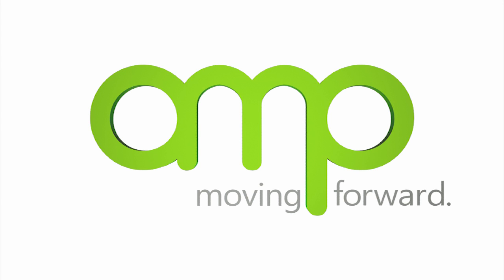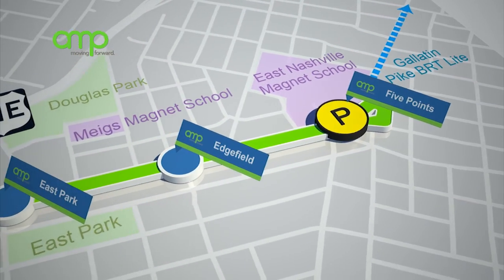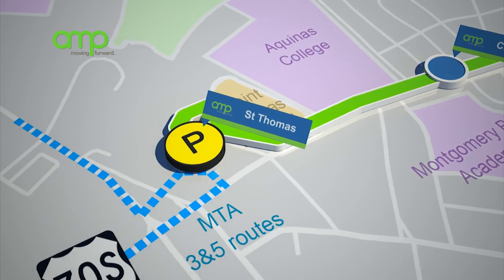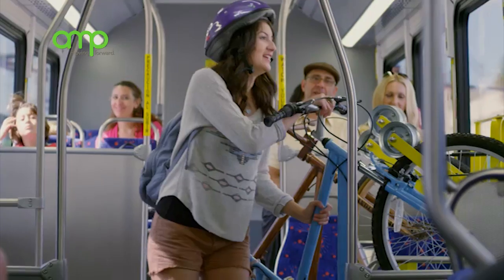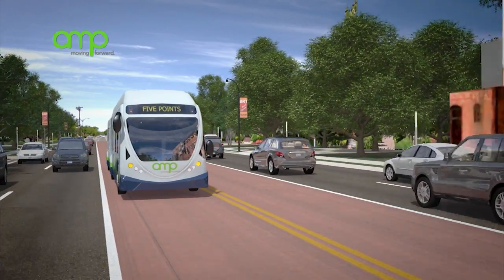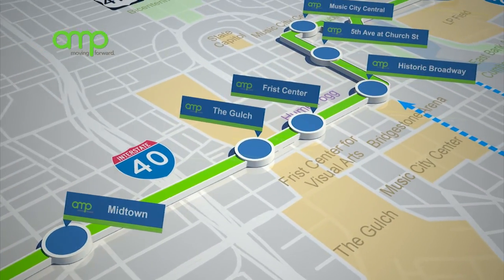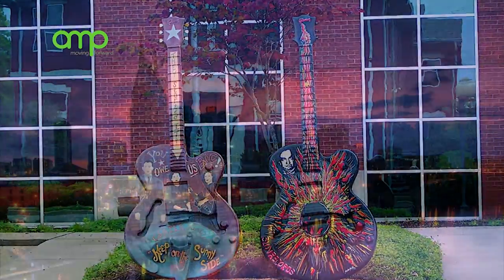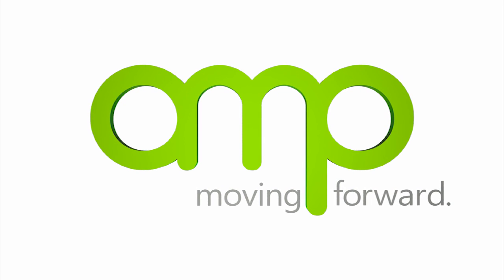Conceptual look at the AMP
Here's a conceptual look at BRT for the AMP, formerly the East-West Connector.